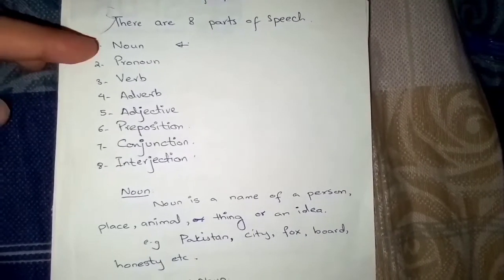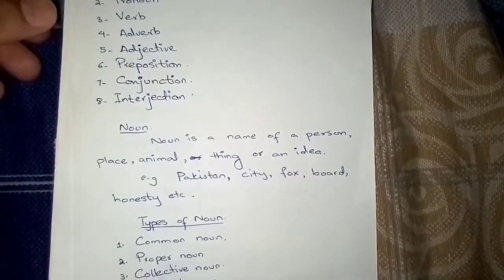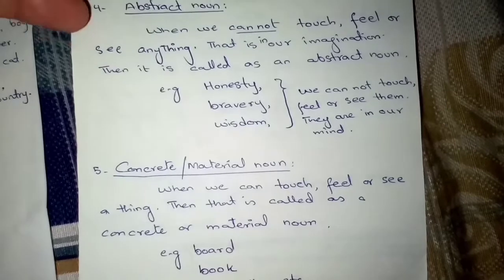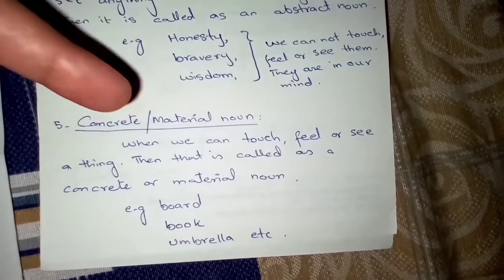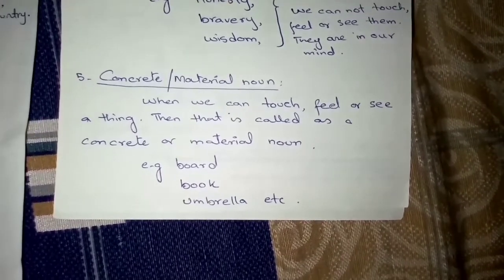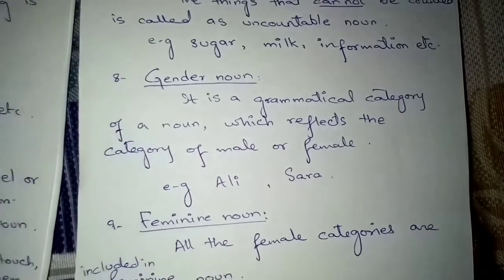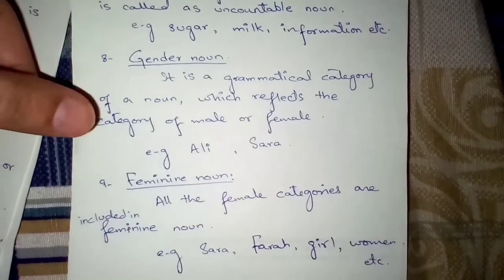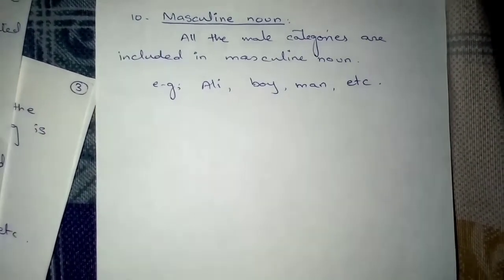Basic English Grammar | Parts of Speech | Noun and types of noun with examples | Knowledge Elevation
In this video, we will thoroughly learn about noun and its types.